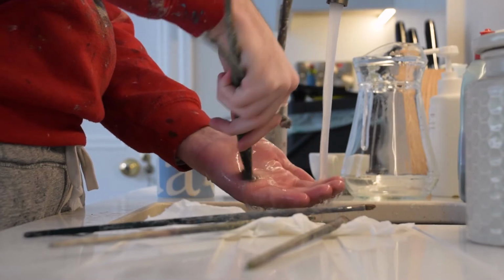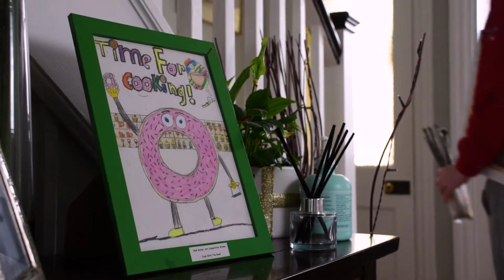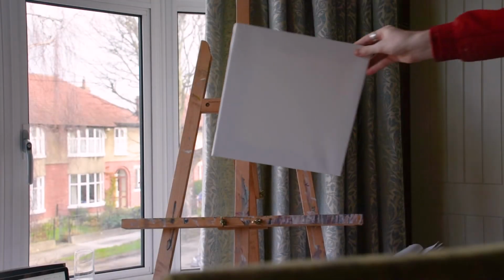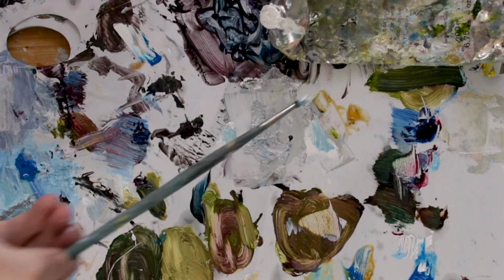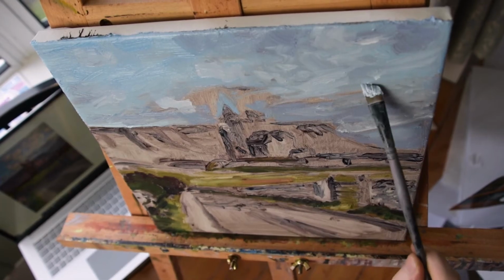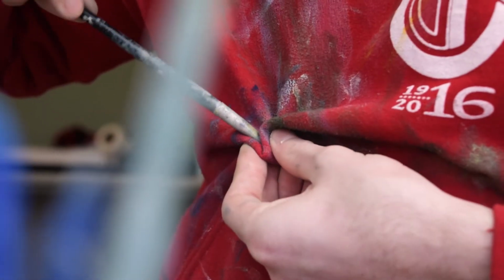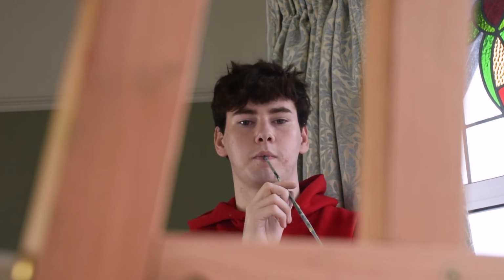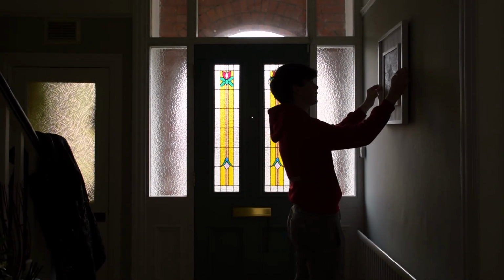Documentary - "A Young Artist"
Short documentary piece for my a TV portfolio this year :) Check out @Art_niall on Instagram!